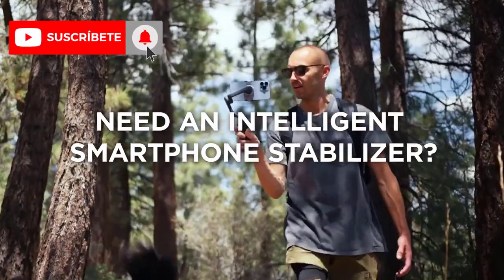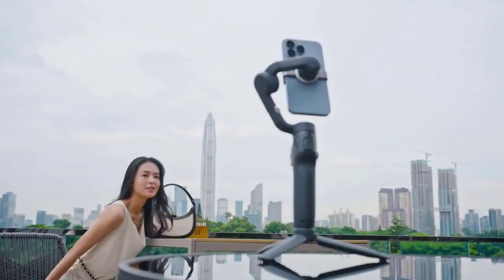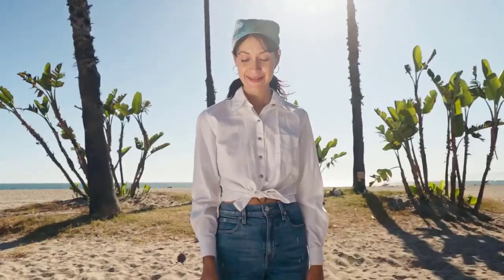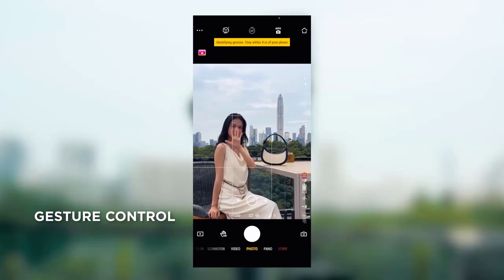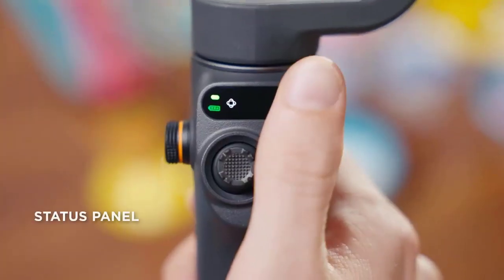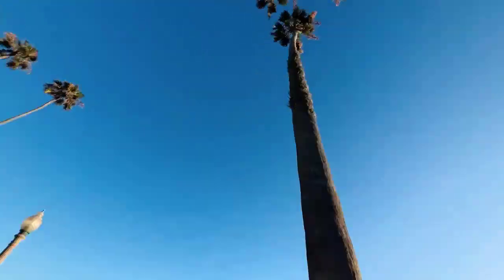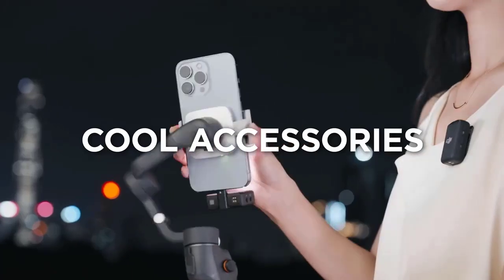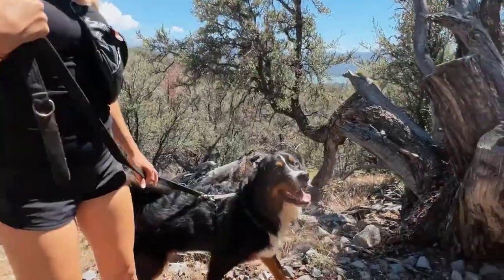🚀 Descubre Los Últimos PRODUCTOS INTERESANTES de Amazon y AliExpress | 12 Productos - Episodio #3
¡Bienvenido al Episodio #3 de nuestra serie de productos interesantes de Amazon y AliExpress!

En este vídeo, te presentamos 12 increíbles productos que no te puedes perder. Desde un Estabilizador para Smartphones hasta un Microscopio Digital LCD, pasando por un Calienta biberones con  Apagado Automático y mucho más, descubre lo último en tecnología y gadgets que puedes encontrar en estas plataformas de compras en línea.

¡No te lo pierdas y únete a la emoción de encontrar lo mejor de lo mejor en Amazon y AliExpress!

🛒ENLACES DE LOS PRODUCTOS 👇
#1. Estabilizador para Smartphones OSMO Mobile 6 DJI:
►En Amazon
►En AliExpress
#2. Soporte Portatil adjutable Babacom:
►En Amazon
►En AliExpress(Similar)
#3. Limpiador de Manchas Multisuperficie Bissell Spotclean Pet Pro:
►En Amazon
►En AliExpress
#4. Bombilla WIFi GU10 con Alexa y Google Lepro:
►En Amazon
►En AliExpress
#5. Tostadora de 1000W Ufesa TT7965 Optima:
►En Amazon
►En AliExpress
#6.   Microscopio Digital LCD  Leds Ajustables Dcorn:
►En Amazon
►En AliExpress(Similar)
#7. Nevera Cosmética Portátil y Silenciosa NORTHCLAN:
►En Amazon
►En AliExpress(Similar)
#8. Asiento Electrónico Inteligente bidé VOVO STYLEMENT:
►En Amazon
►En AliExpress(Similar)
#9: Cerradura de puerta inteligente con teclado  Zimiking:
►En Amazon
►En AliExpress (Similar)
#10. Lámparas de Mesita de Noche Auxmir:
►En Amazon
►En AliExpress
#11. Sacaleches Eléctrico Doble Pantalla Táctil Sensible Bellababy:
►En Amazon
►En AliExpress
#12. KYG Calienta biberones con  Apagado Automático Seguro:
►En Amazon
►En AliExpress(Similar)